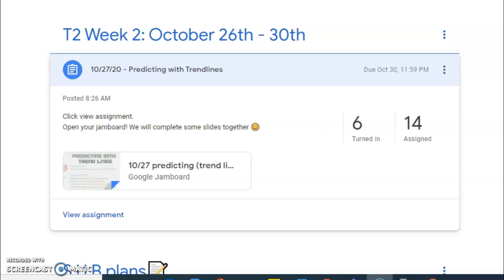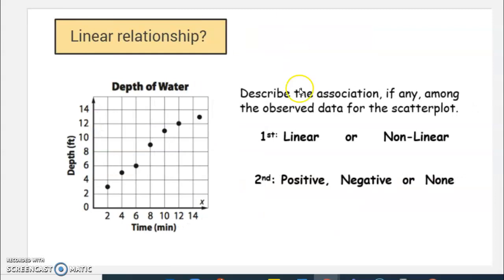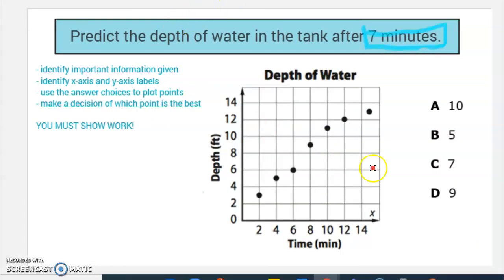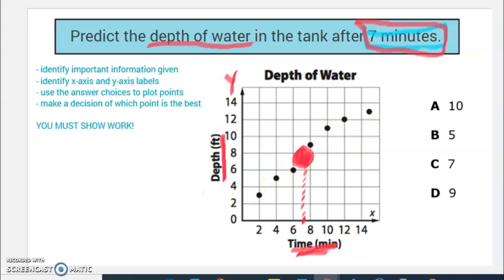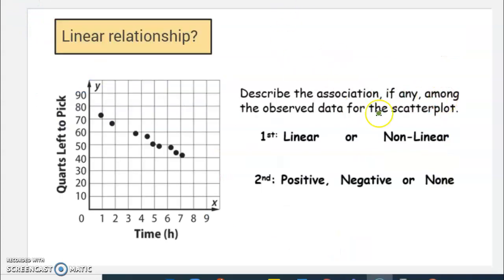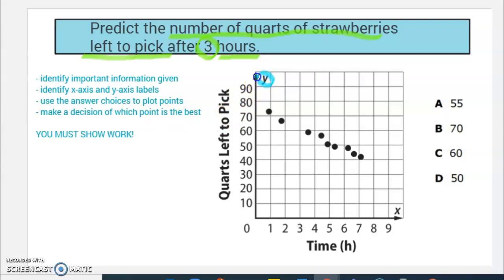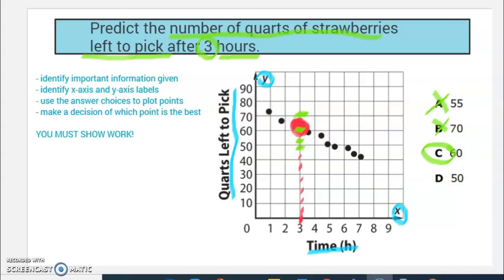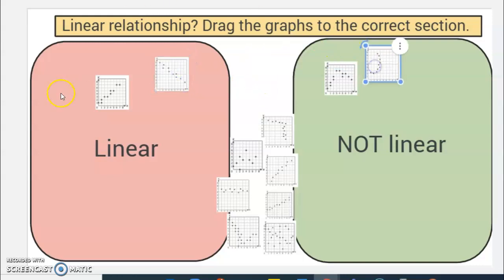A:10/27 & 10/28: Predicting w/Trendlines